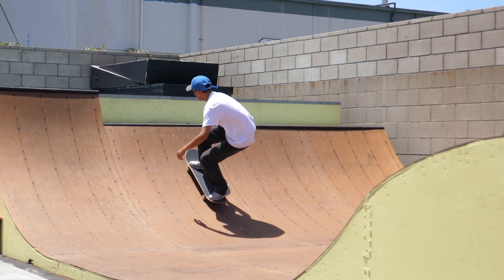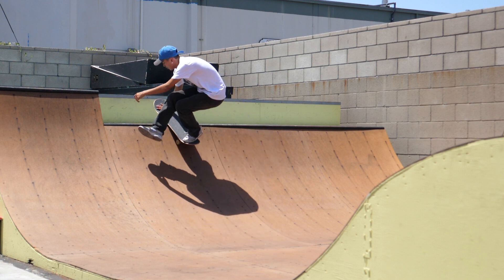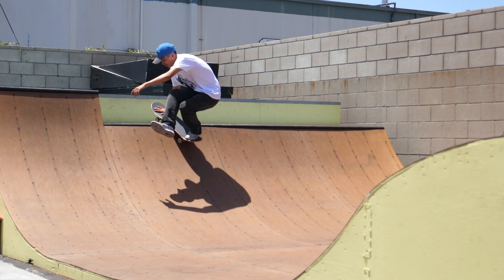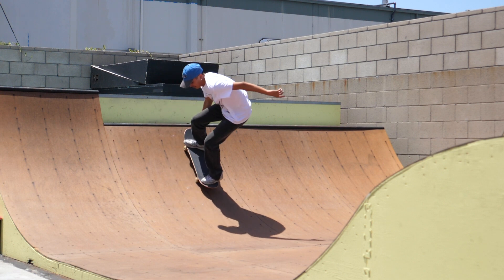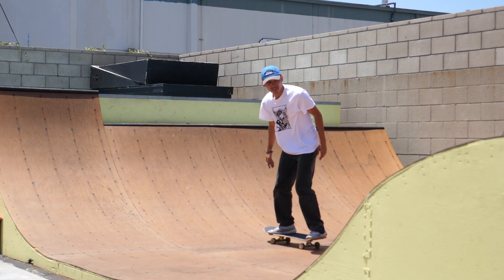Learn "How to" - Daewon rock to fakie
Learn "How to" with Chris Massie - Daewon rock to fakie